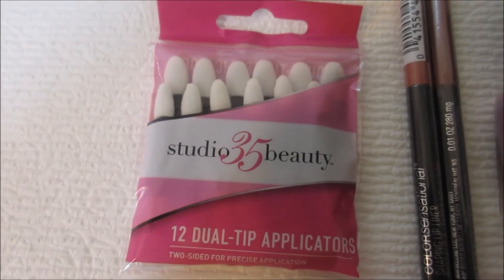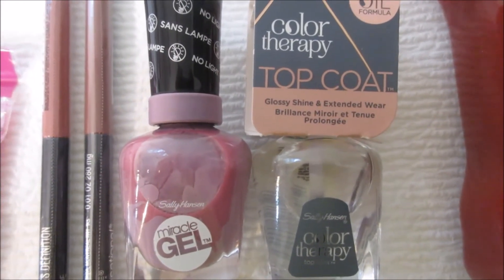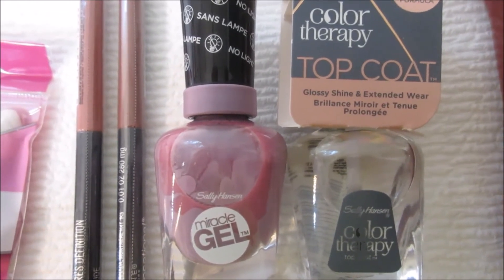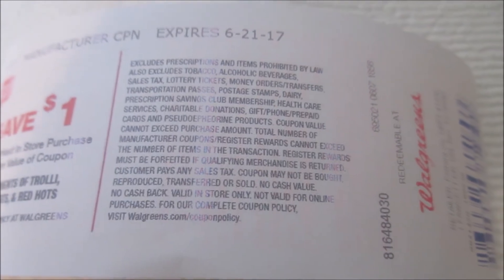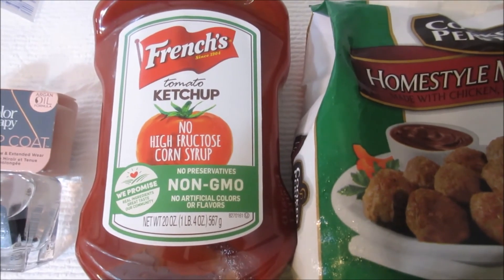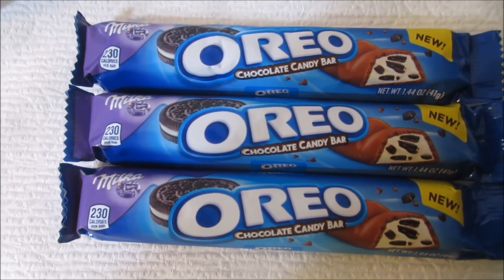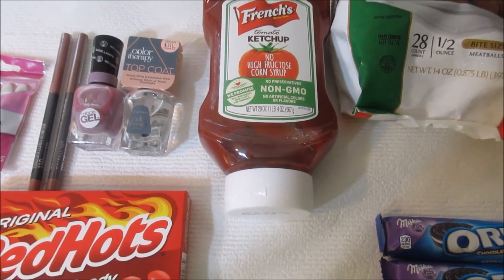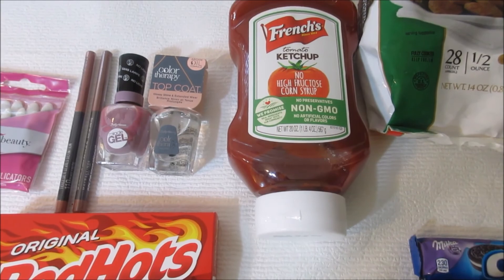Free and Cheap Items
Hey guys these are some items that I got cheap or free using clearance and rebates.